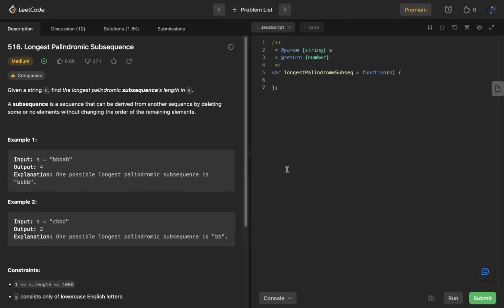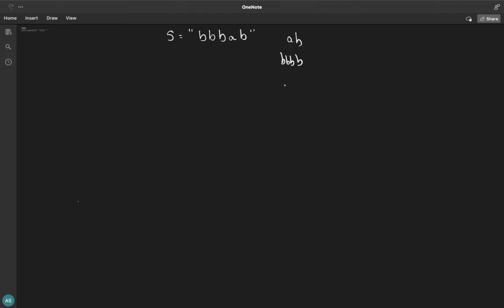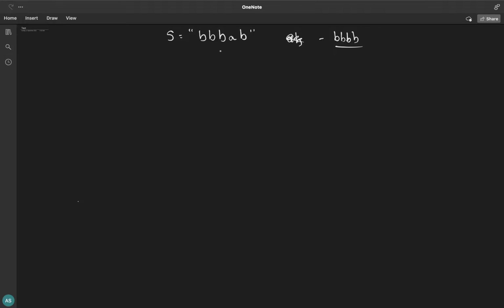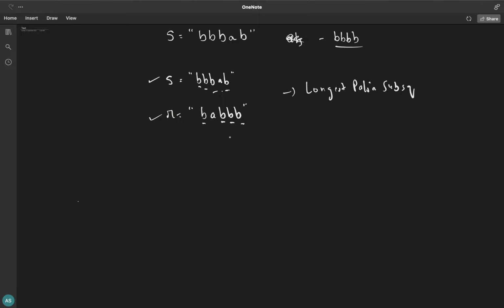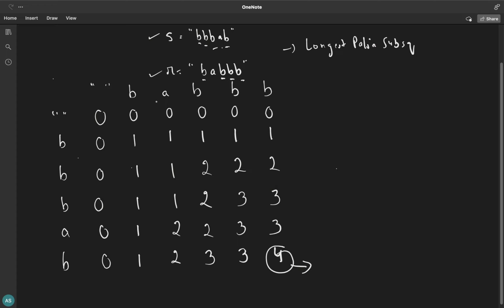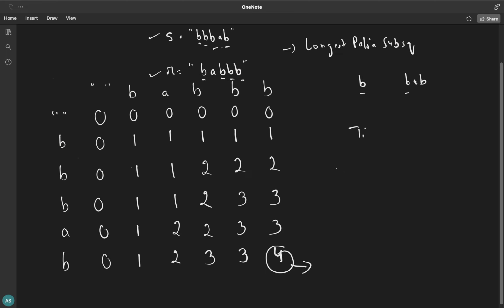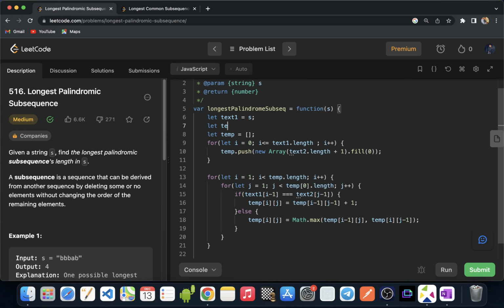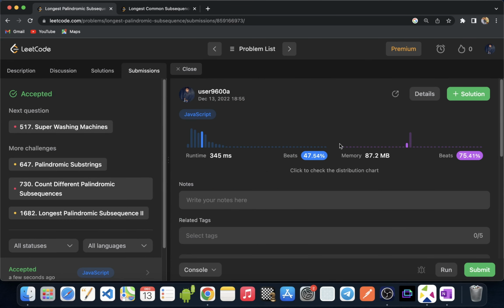Longest Palindromic Subsequence - Leetcode 516 - JavaScript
In this video, we are going to solve the longest palindromic subsequence problem on leetcode in JavaScript

Timestamps:
00:00 Read the problem
00:47 Drawing Explanation
05:36 Coding Explanation